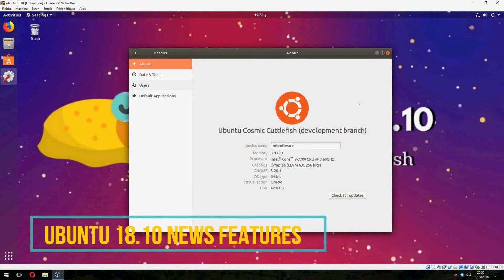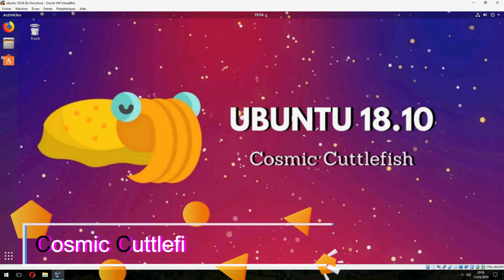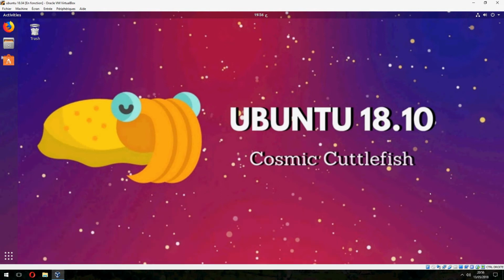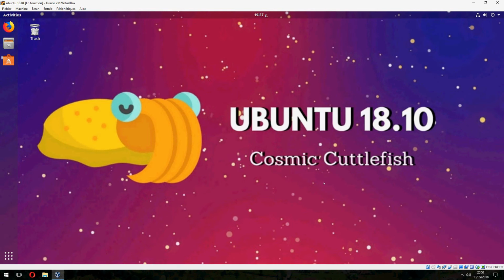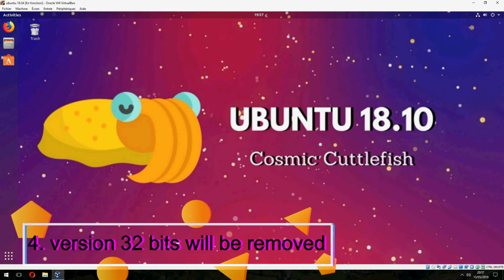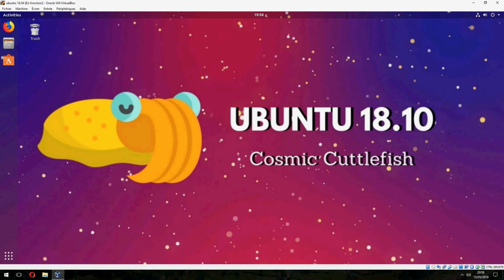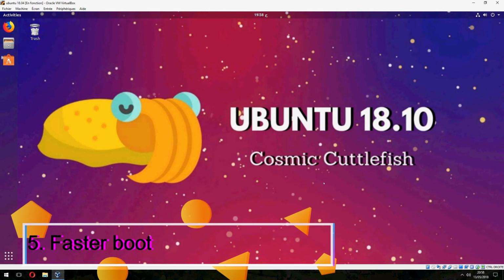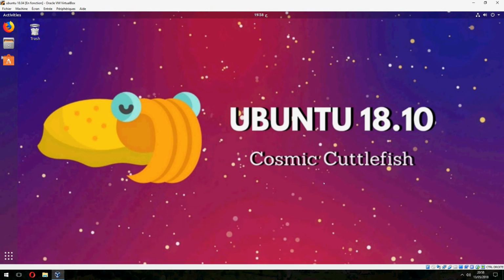Ubuntu 18.10 What's new?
On this video , we will talk about Ubuntu 18.10 what's new and new features.